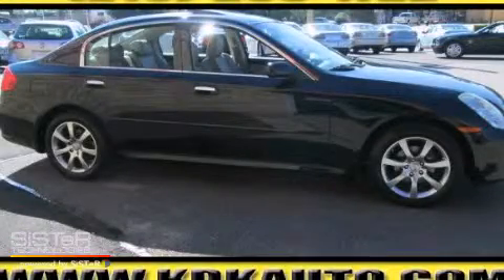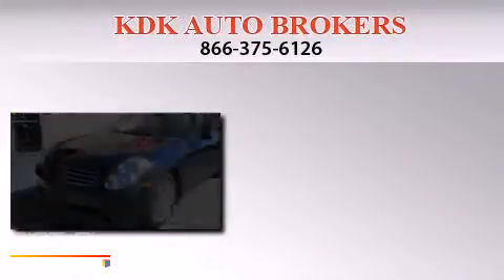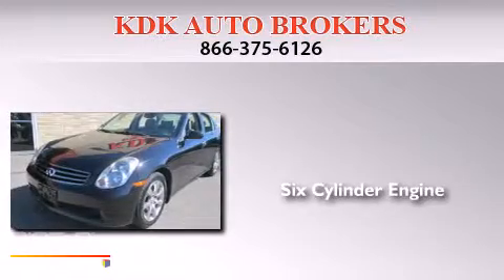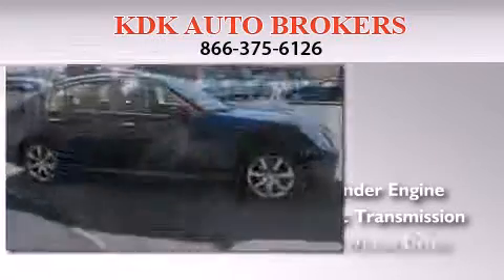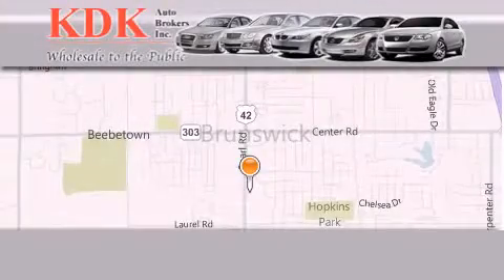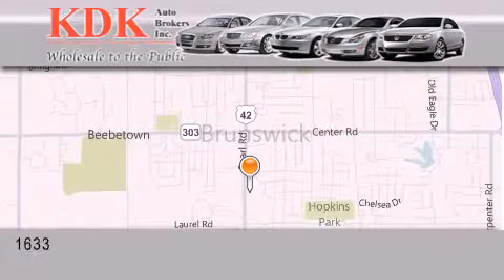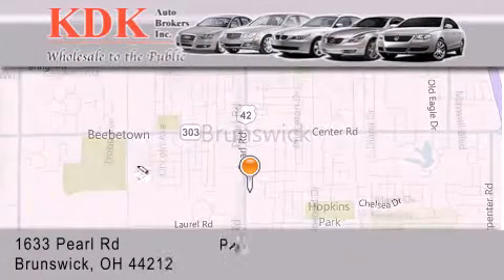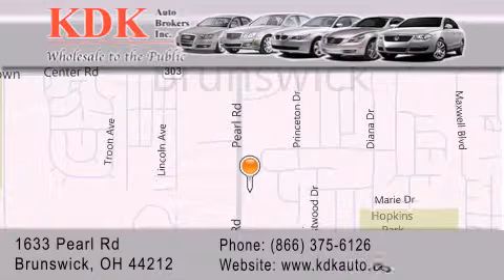2005 Infiniti G35 Sedan Canton OH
We've been honored to serve the Brunswick OH area , we promise that your experience at our dealership will exceed your expectations ! Year : 2005 Make : Infiniti Model : G35 Sedan Engine : 3.5L 6-Cylinder Trans . : automatic Exterior : Black Obsidian Miles : 111,768 Interior : Wheat Stock : 307401 KDK Auto Brokers Inc. 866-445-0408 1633 Pearl Road Brunswick , OH 44212 Used 2005 Infiniti G35 Sedan Brunswick OH